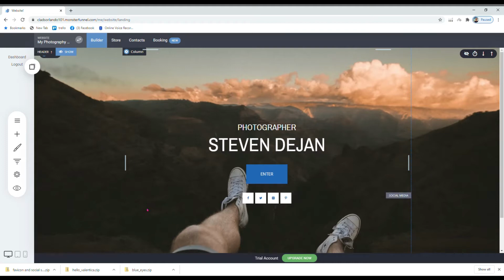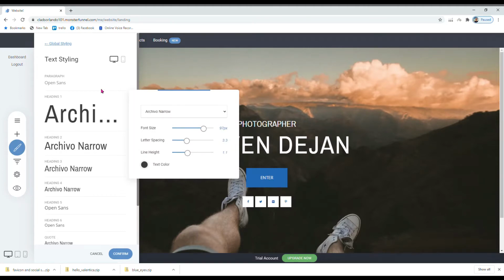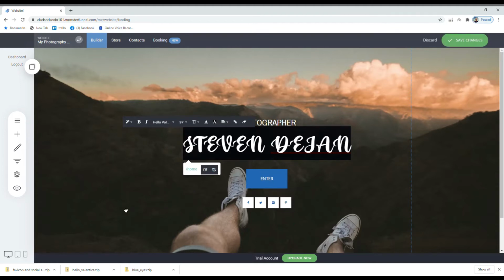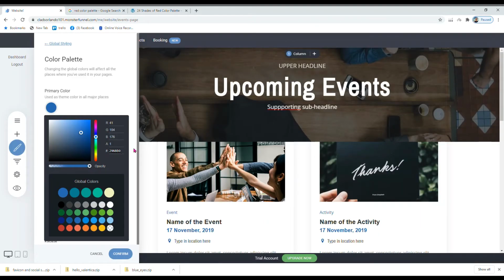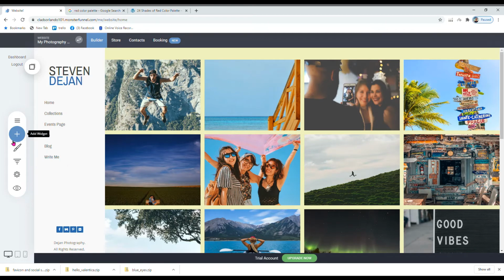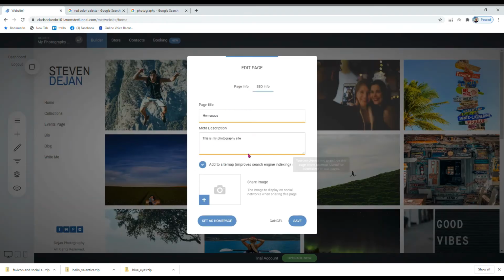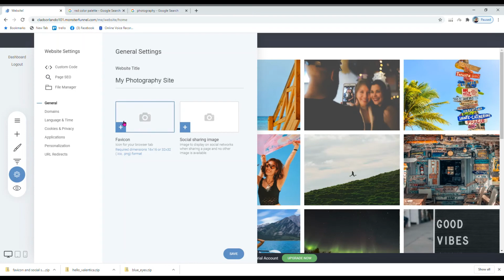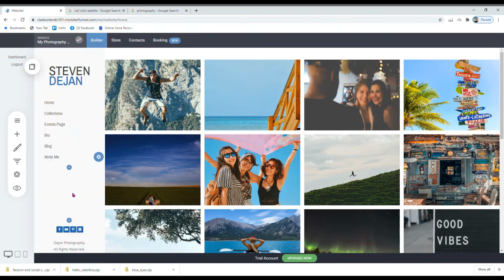Creating your 1st Website Ep.2 - Editing your Global Style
Start building your website using our drag and drop visual editor. This website design tutorial series focuses on helping you create your first website using

In this episode, we will help you setup your Global Style for your web pages.

Build Dynamic Websites and Funnels.

Your all-in-one next generation platform to create blazing fast dynamic websites and funnels. Anyone can now build stunning designs with the easy drag-drop visual editor.